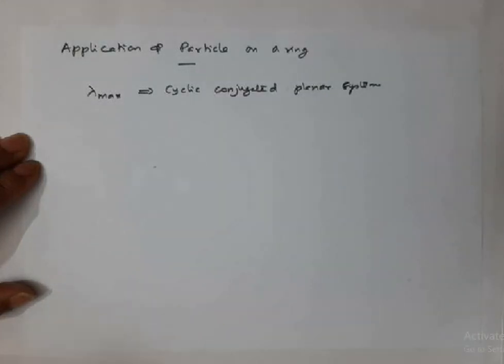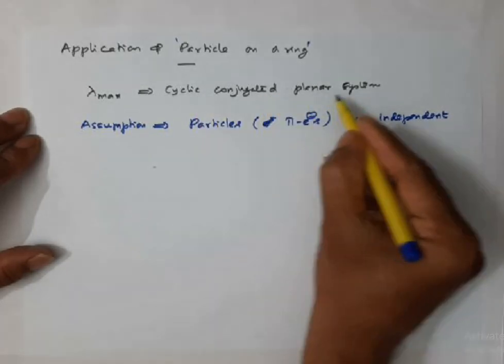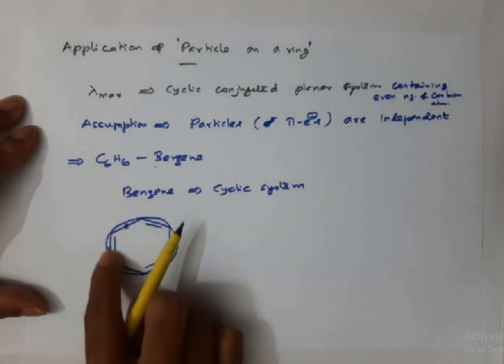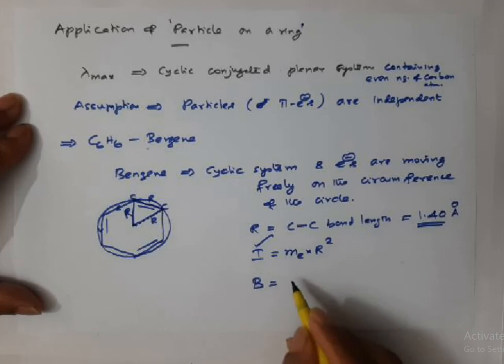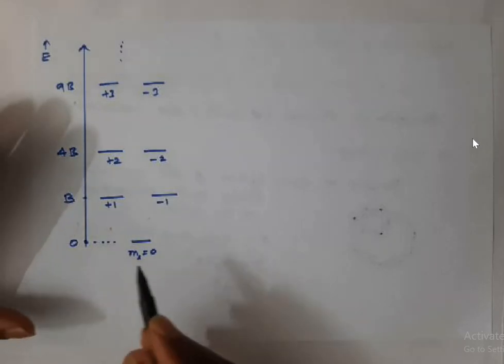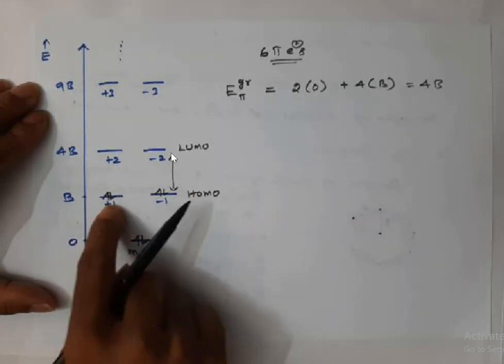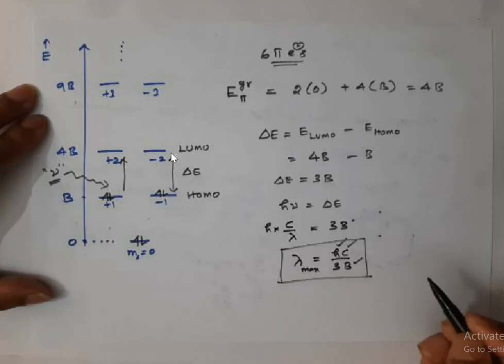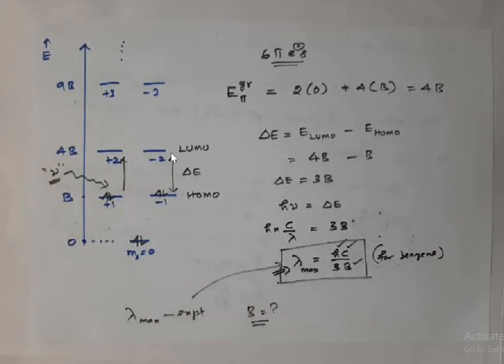LECTURE-19 - PARTICLE ON A RING - CONTINUATION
QUANTUM CHEMISTRY - APPLICATION OF PARTICLE ON A RING MODEL